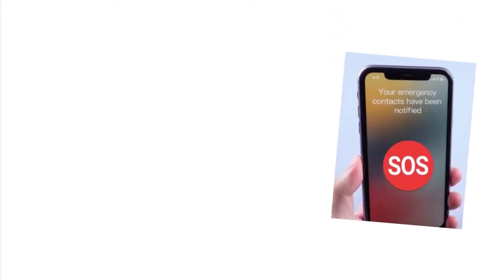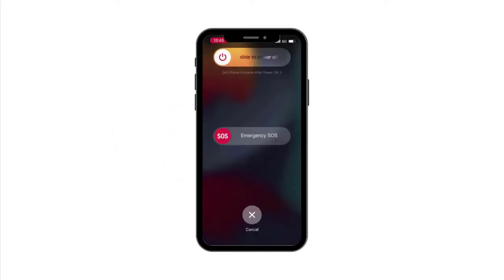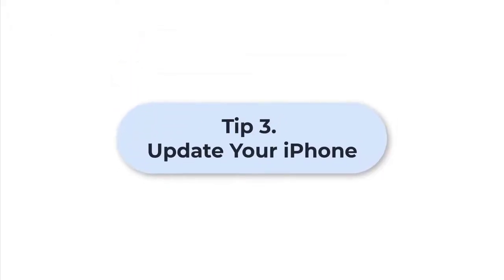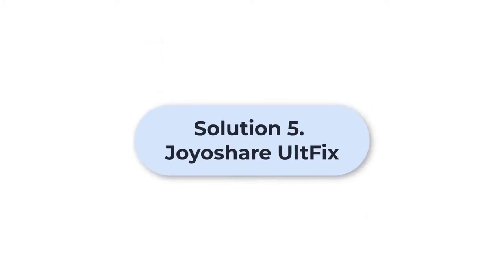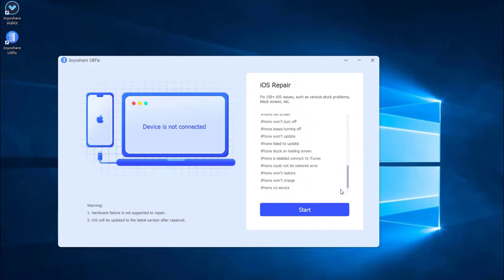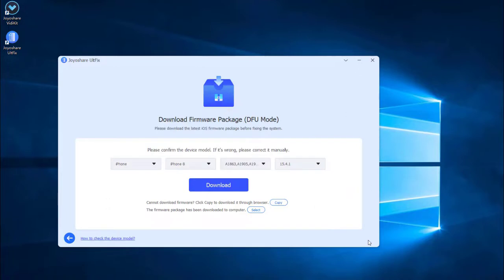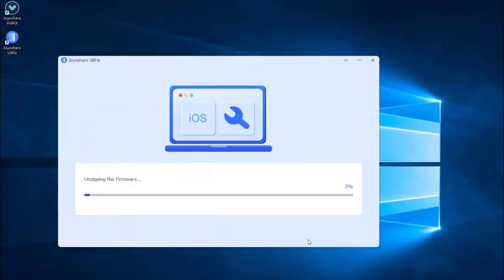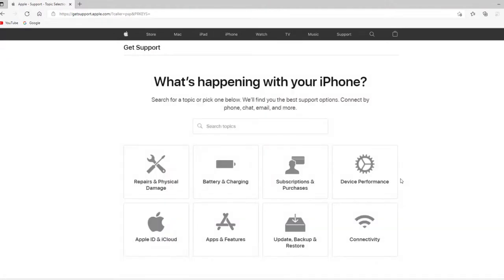6 Tips to Fix iPhone Stuck on Emergency SOS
Use Joyoshare UltFix to fix iPhone stuck on emergency SOS issue

When you see a notice on your screen that reads "Your emergency contacts have been alerted", you might be perplexed. But do not worry, in this video, we will show you 6 ways to fix iPhone stuck on Emergency SOS issue. And if you want to learn more, you can go to read the full article

Method Covered:
0:00 Introduction
00:19 Solution 1. Reboot Your iPhone
00:28 Solution 2. Restore the iPhone via iTunes
00:50 Solution 3. Update iPhone Using Recovery Mode
01:00 Solution 4. Power Off iPhone and Recharge to Try
01:10 Solution 5. Use Joyoshare UltFix
02:30 Solution 6. Contact Apple Support